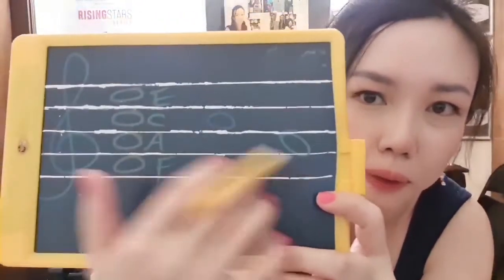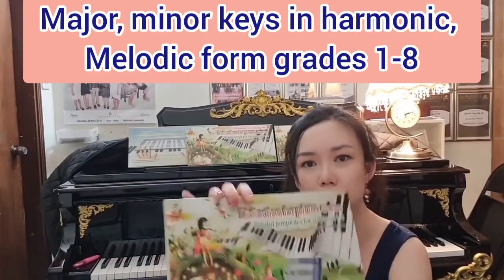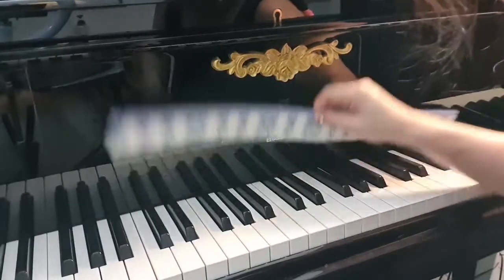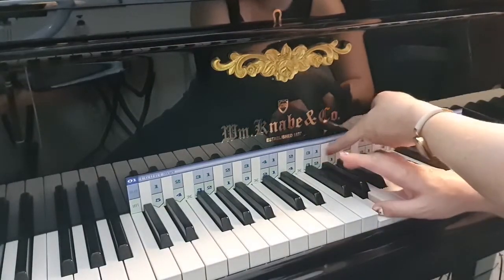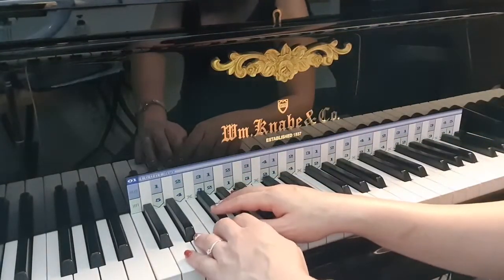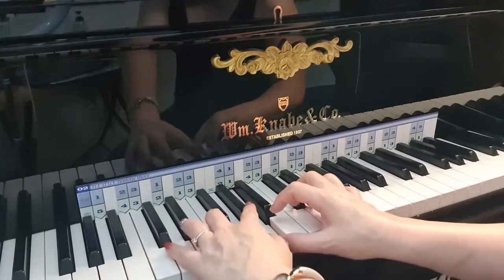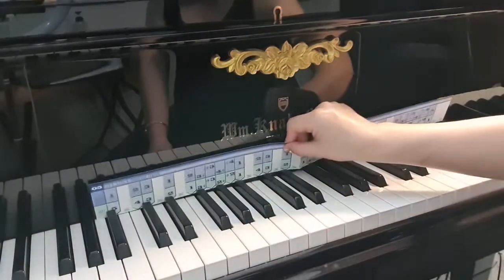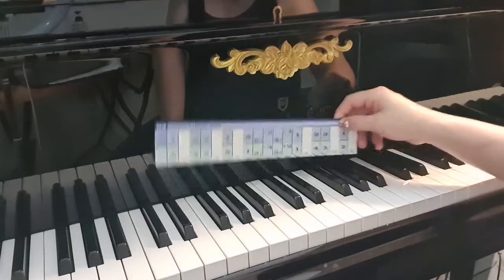Learning Aid For Music Students | Useful Templates To Memorize Scales Grades 1 to 8.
To ensure that our teaching is systematic and helpful to every piano teacher and students, we have a specially designed teachers training workshop for piano teachers. Jenny likes to share her secrets of how to help piano students to achieve excellent results in ABRSM piano exams. Jenny has invented a set of piano learning aids to help piano students memorize the fingerings for piano scales, this invention is popular among teachers and students because it helps to make piano lessons easier and it allows the students to master the scales fingering within a very short period of time so that the teacher can focus on teaching other exam pieces during piano lessons.

1. Choose the required template that you want to play and insert the template upright between the back of the piano keys and the fallboard. Align the first fingering indication on the first key to be played.
3. Play the keys according to the fingering indications on the template SLOWLY. Practice with single hand first. It is important not to practice with both hands until they are familiar with single hand fingering indications.
‎4. Keep playing each scale for 5 times or more so that the student can get familiar with the pattern of fingerings, remove the template from the keyboard and play from memory.
5. The templates can be used for practicing :
-Similar motion scales, all Major, Minor scales in Harmonic and Melodic forms.
-Contrary motion
-3rd and 6th apart scales.

See video demonstrations for more details.

These scale templates are helpful for piano students who have difficulty in reading the notes and both hands coordination. For those Students who are taking piano exams, the templates can help them memorize the fingerings of every scale from Grade 1 to 8 quickly without reading the notes. All major, harmonic and melodic minor scales are included in each set of scale template.

They will also discover which scales have the same fingerings and hence memorize less fingering. The Templates are printed in 3 octaves with fingerings for both hands together and can also be used for practicing both hands in similar and contrary motion or scales of 3rd and 6th apart.